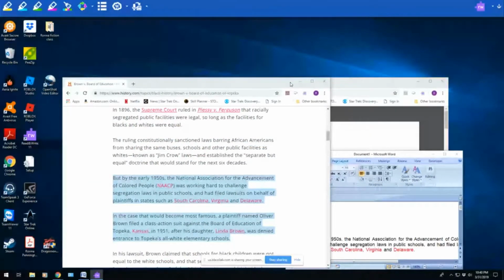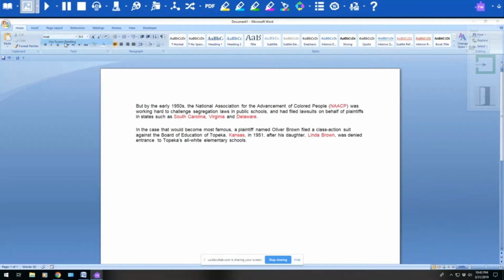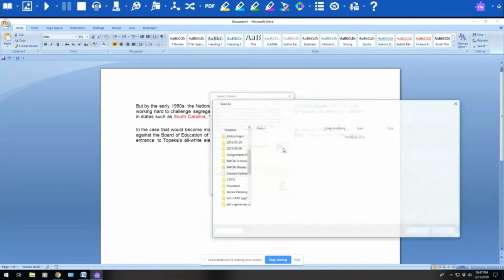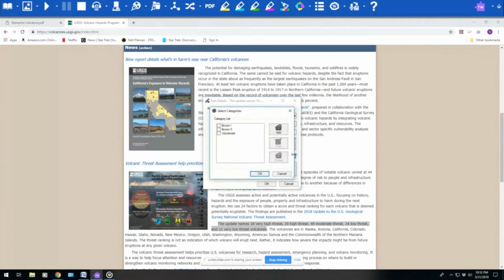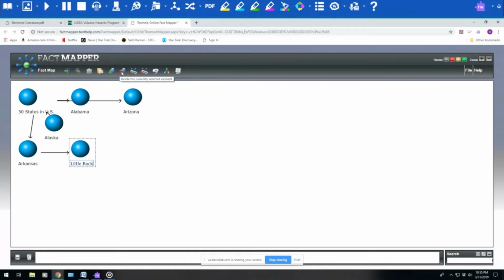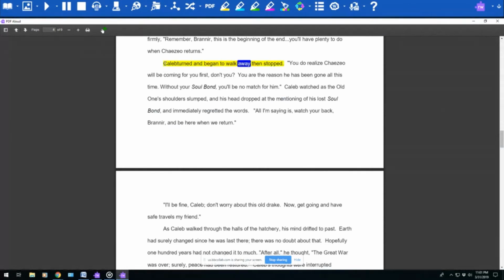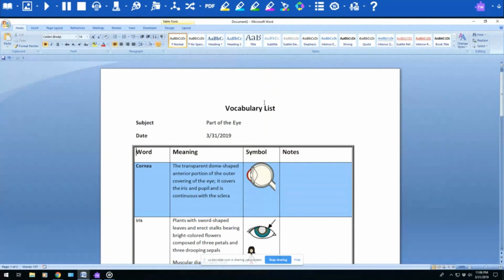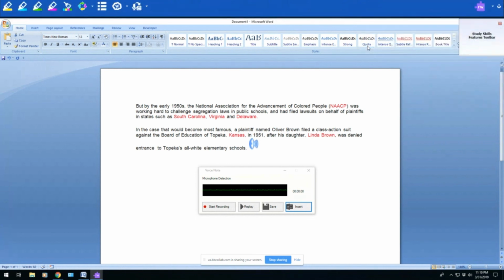Read and Write Gold Research & Study Toolbar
Collecting research is easier with tools from the Read & Write Gold Research Toolbar. Many of those same tools double as study aides!